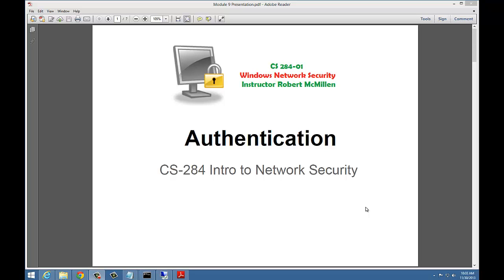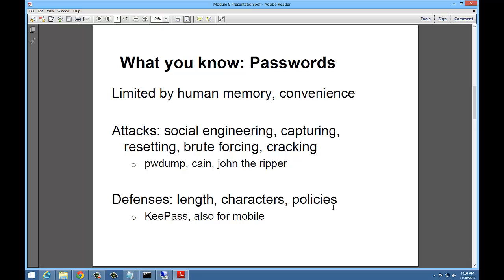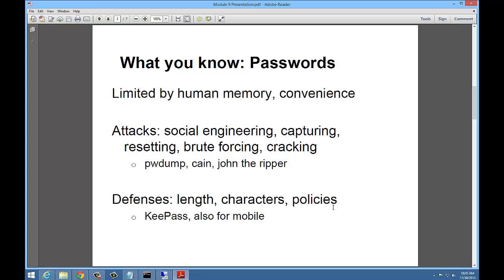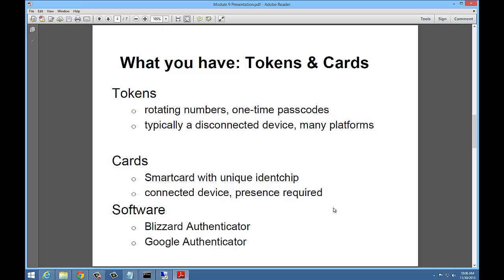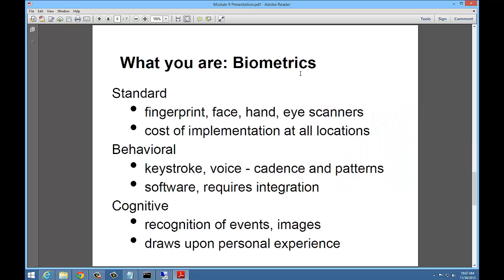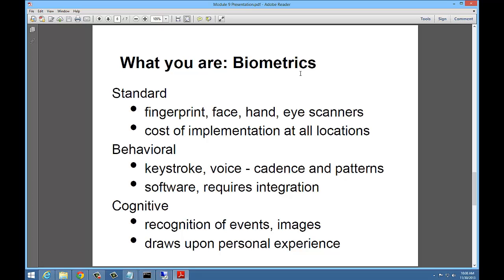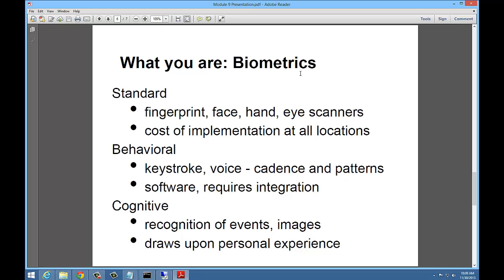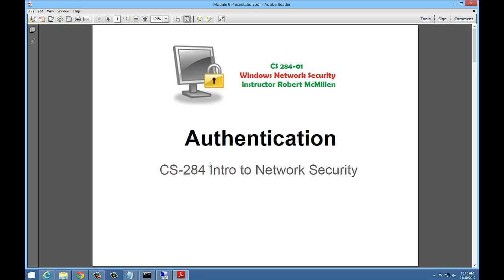CS 284W Module 9 Presentation Video